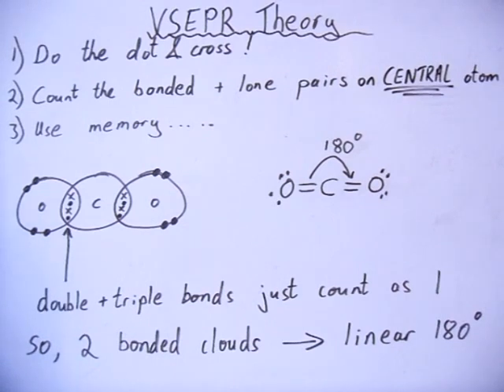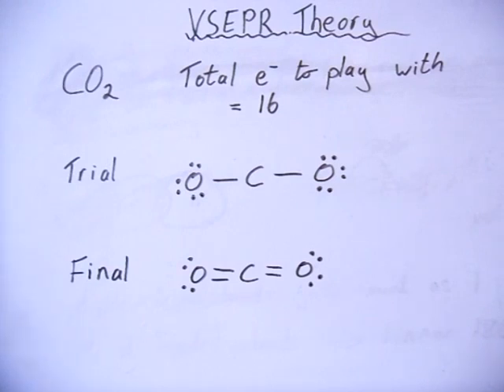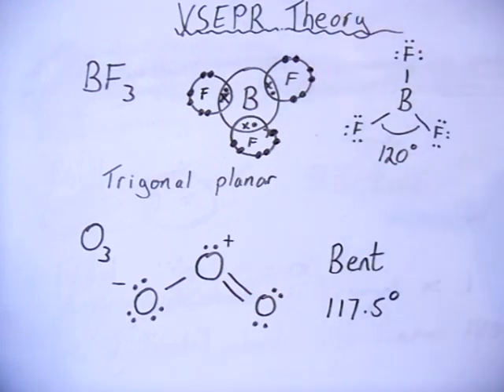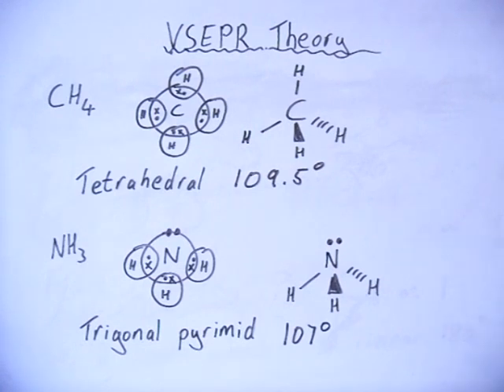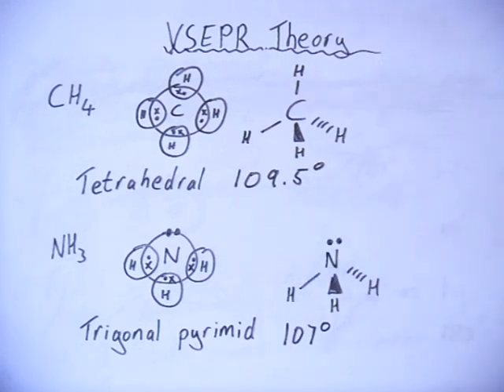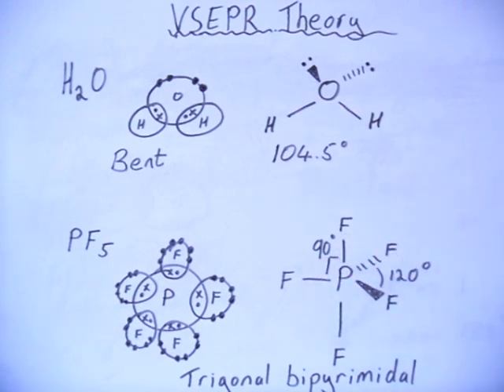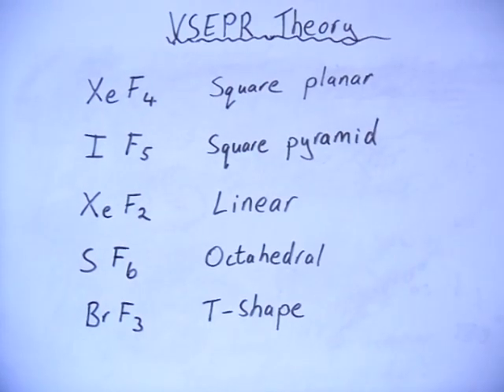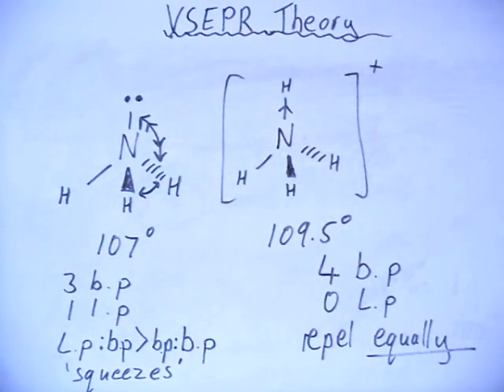3.1.3 - VSEPR theory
This topic falls within the bonding section of the AQA AS Chem 1 topic. Video covers what the valence shell electron pair repulsion (VSEPR) theory is and how to apply it to give you the various shapes simple compounds form.